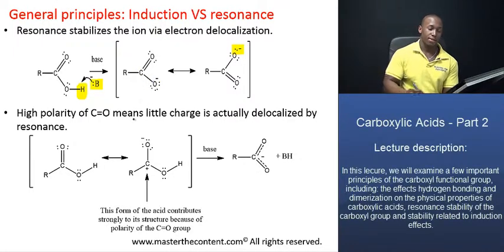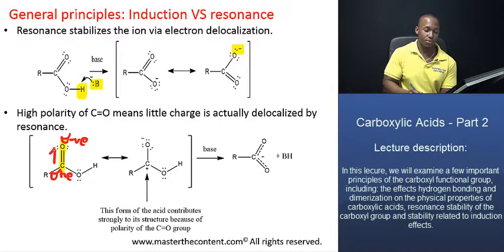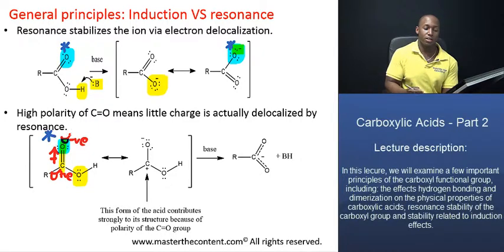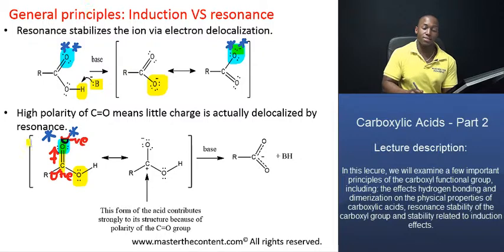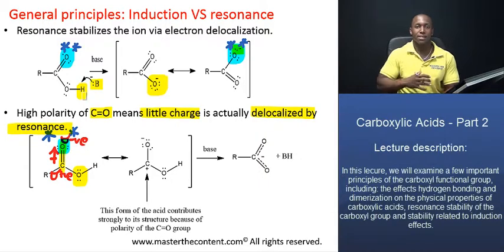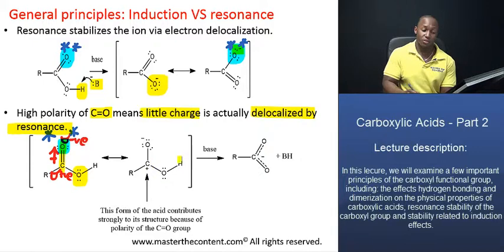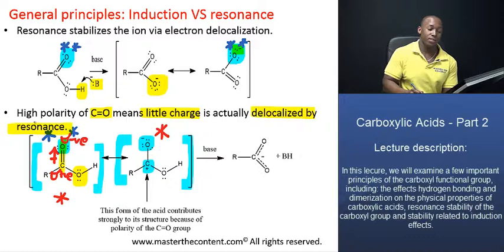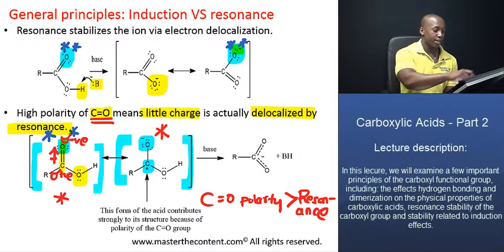PCAT ®: Carboxylic Acids Part 2A - Induction vs resonance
► PCAT| Organic Chemistry |Properties of Organic Compounds | Carboxylic Acids – Part 2A

► Lecture Description:

- Topics include: Structure of the carboxylic acid functional group, acidity of the carbonyl group, inductive effects of substituents on acid reactivity, resonance stability of the carboxylate anion